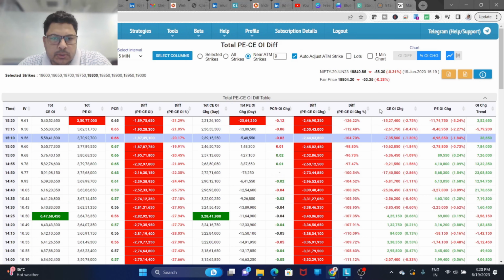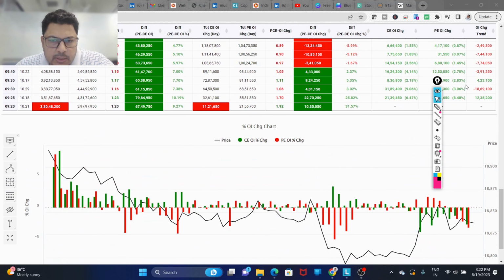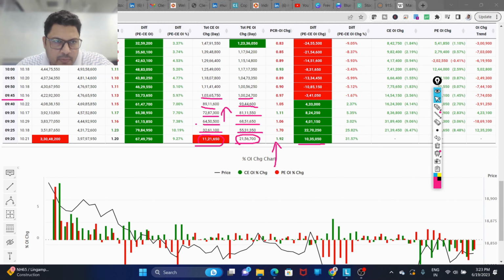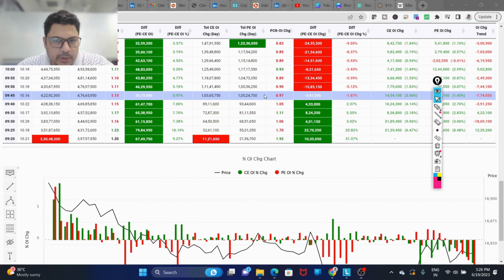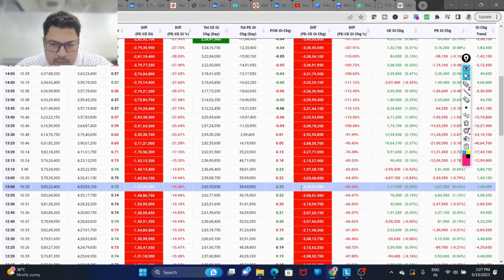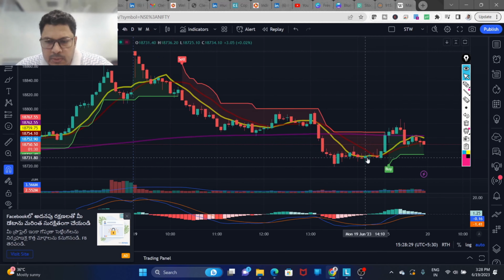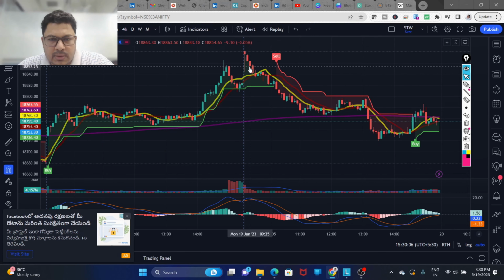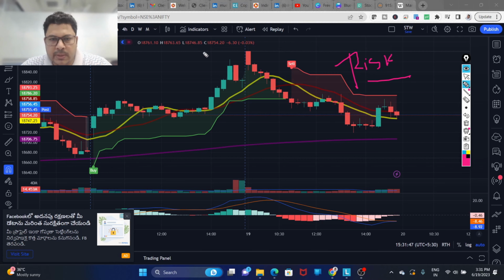How to find the intraday trend using open interest on Nifty using icharts tool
In this video we learn to use the icharts trending oi to find the direction of the market Nifty in this example and compare the date with price action on the chart.